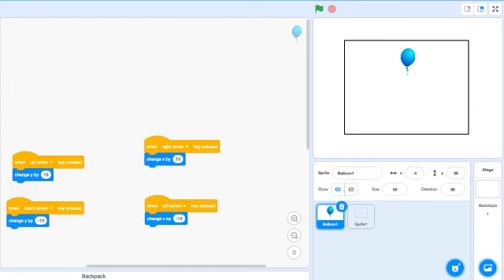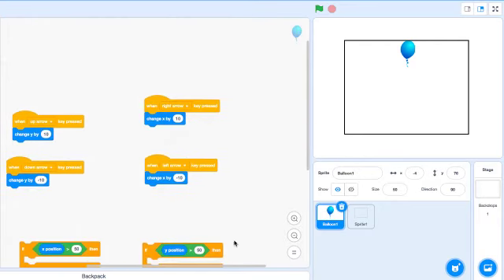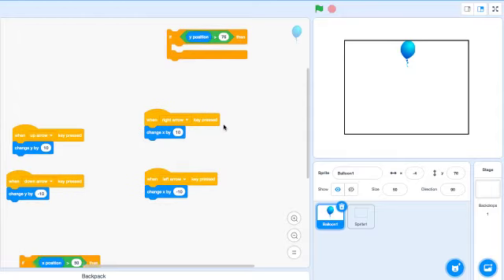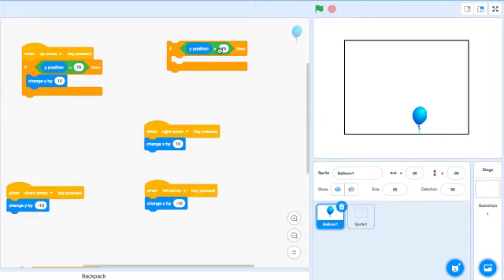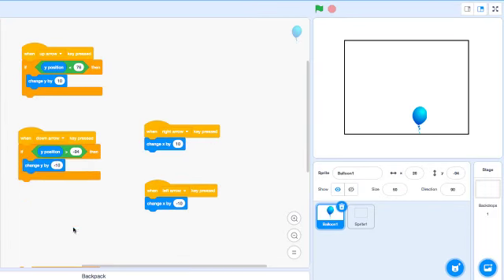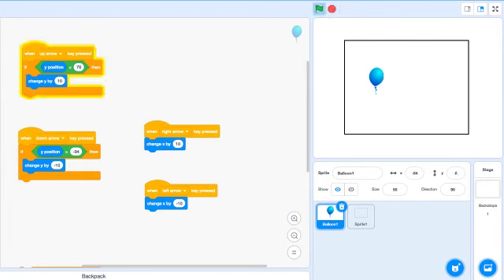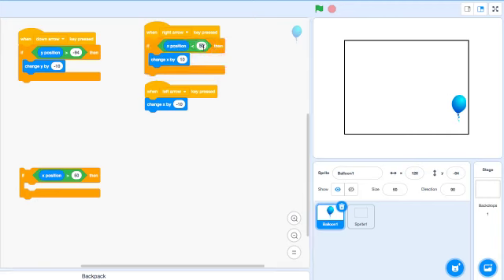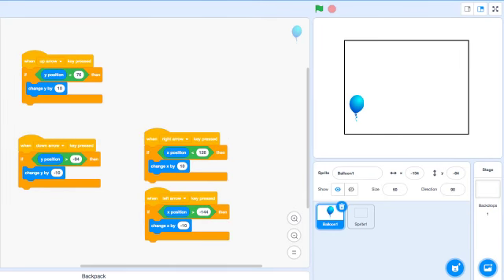Inequalities in Video Games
How simple inequalities are used in Video Games